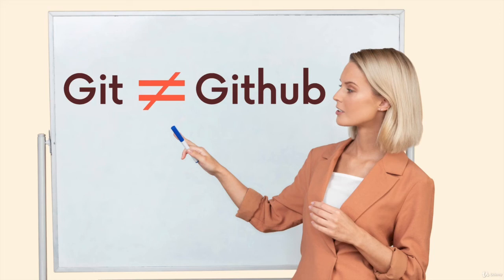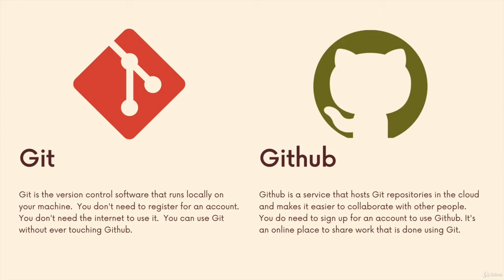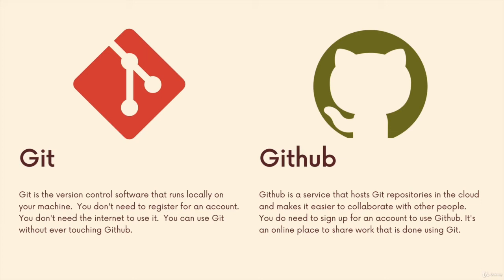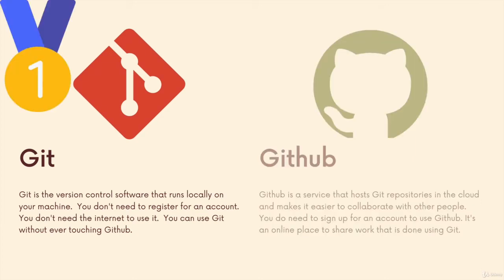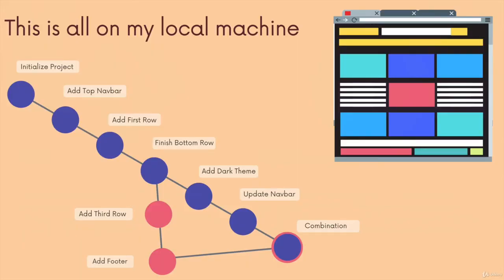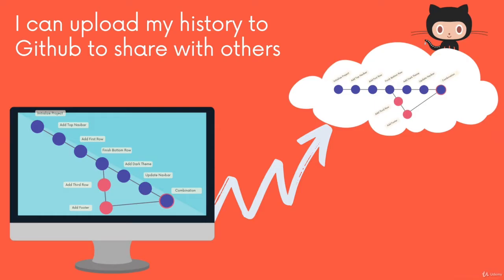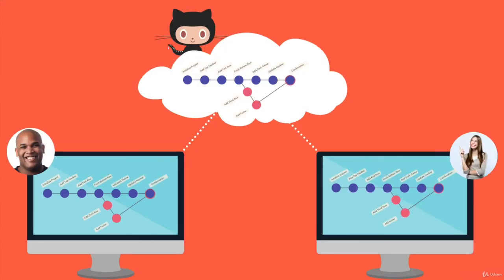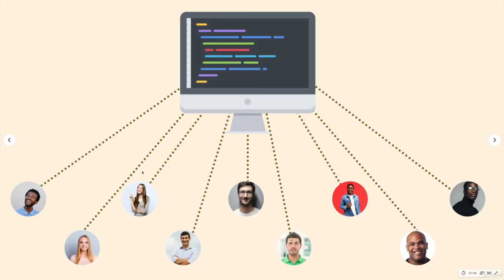Git Vs Github What's The Difference